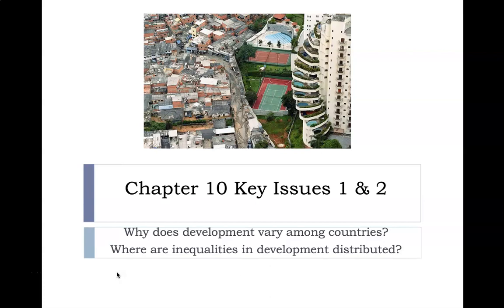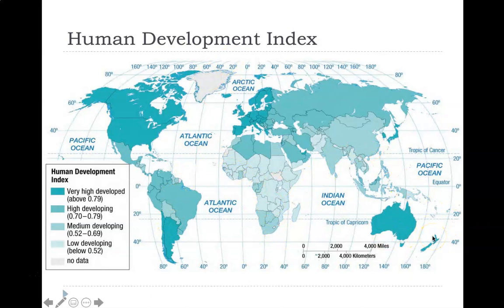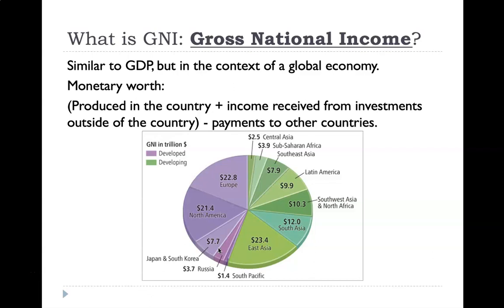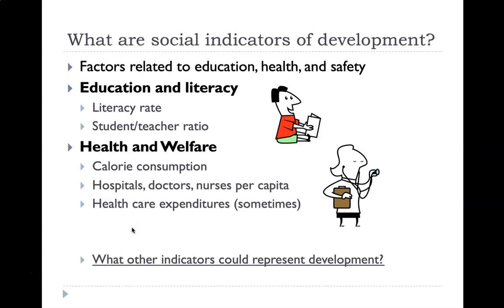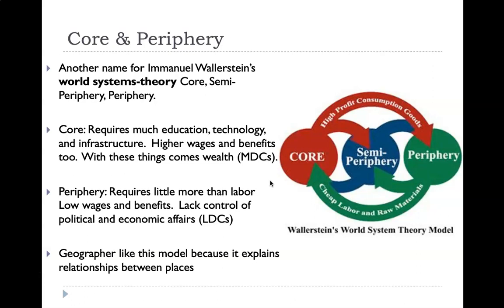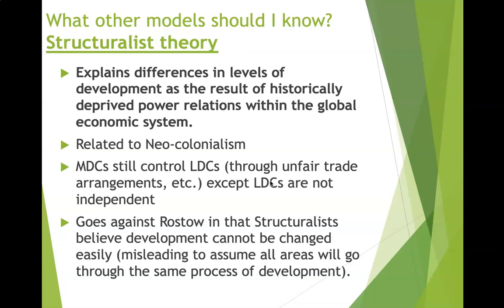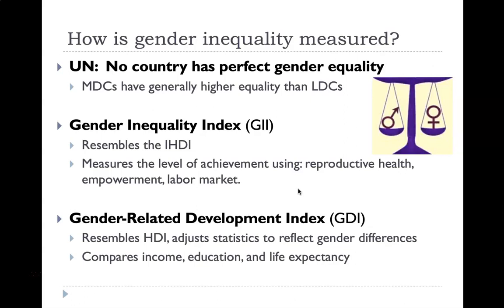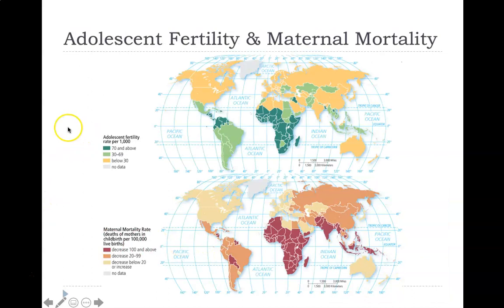APHG Ch. 10:1-2 Video Notes